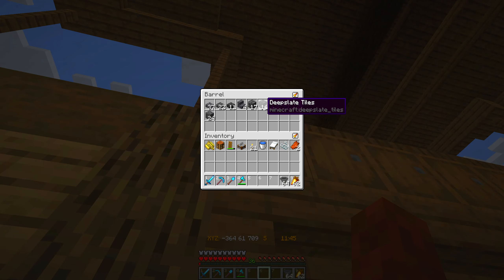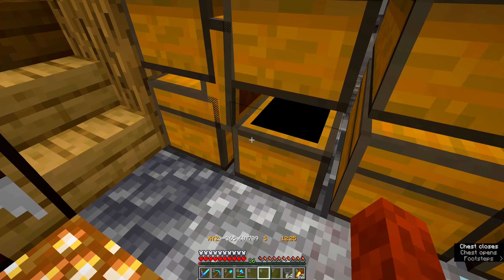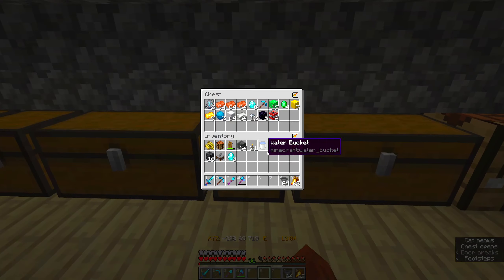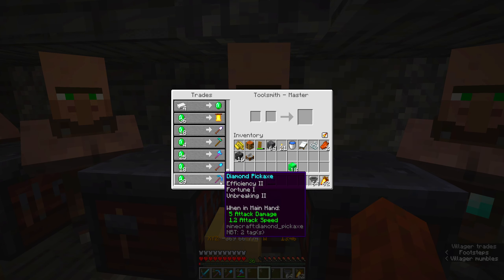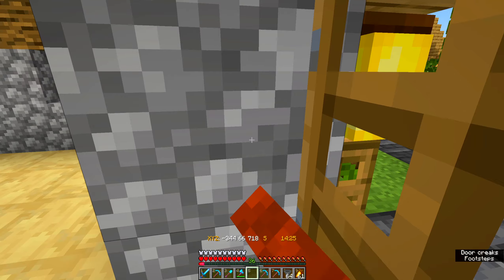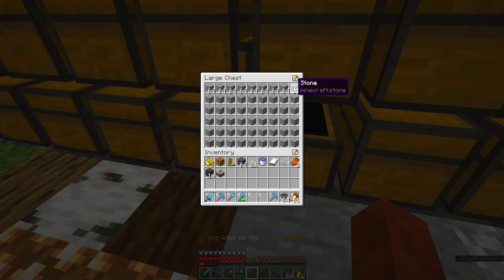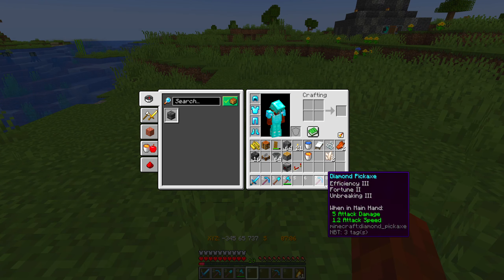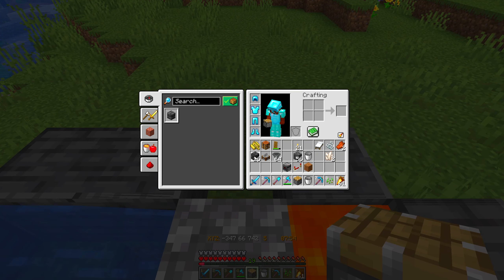Hail the Redstone Genius! Episode 13 (Minecraft Survival 1.20.1)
Okay, redstone genius? Not really, I am actually very inept when it comes to redstone. However, today is a day to set up some automation!

Datapacks/Crafting Tweaks:
Crafting Tweaks - Craftable Nametags, Charcoal to Black Dye
Datapacks - Anti-Enderman Grief, Coordinates HUD, Custom Nether Portals, Graves, Timber, Villager Workstation Highlights

➤ WANT MERCH?!

Are you a streamer? Do you want your own pet in your channel for people to play with? Go here and sign up for your own Kappamon!